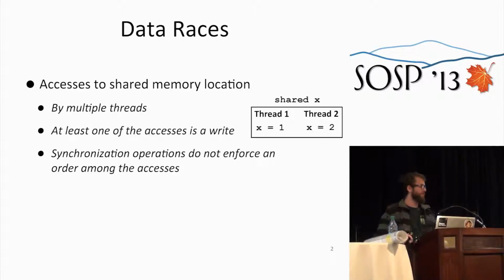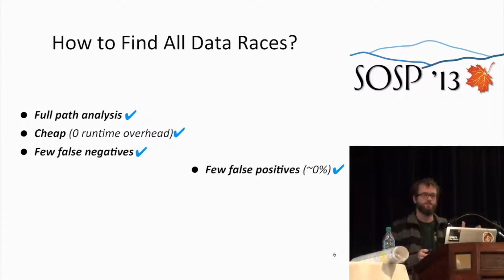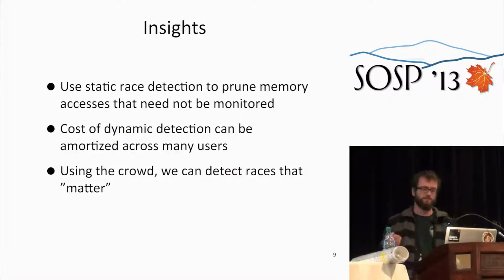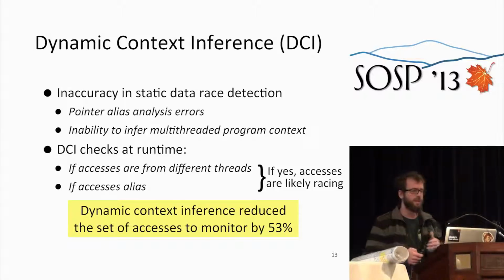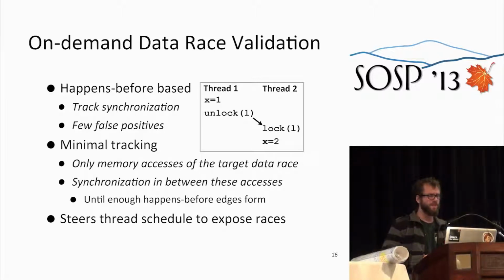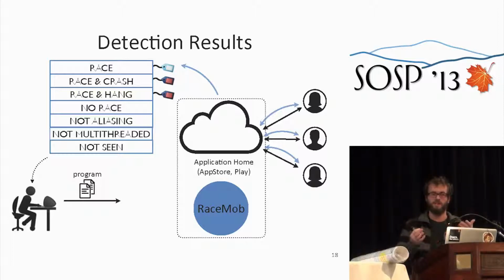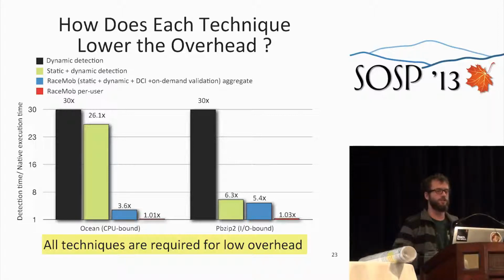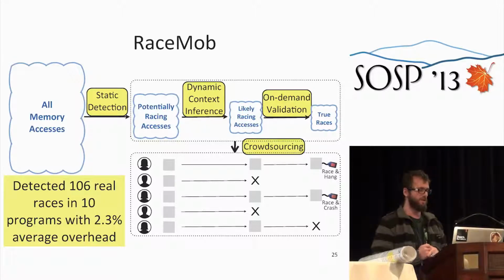RaceMob: crowdsourced data race detection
Some of the worst concurrency problems in multi-threaded systems today are due to data races---these bugs can have messy consequences, and they are hard to diagnose and fix. To avoid the introduction of such bugs, system developers need discipline and good data race detectors; today, even if they have the former, they lack the latter.

We present RaceMob, a new data race detector that has both low overhead and good accuracy. RaceMob starts by detecting potential races statically (hence it has few false negatives), and then dynamically validates whether these are true races (hence has few false positives). It achieves low runtime overhead and a high degree of realism by combining real-user crowdsourcing with a new on-demand dynamic data race validation technique.

We evaluated RaceMob on ten systems, including Apache, SQLite, and Memcached---it detects data races with higher accuracy than state-of-the-art detectors (both static and dynamic), and RaceMob users experience an average runtime overhead of about 2%, which is orders of magnitude less than the overhead of modern dynamic data race detectors. To the best of our knowledge, RaceMob is the first data race detector that can both be used always-on in production and provides good accuracy.